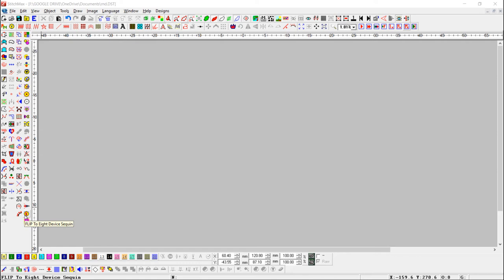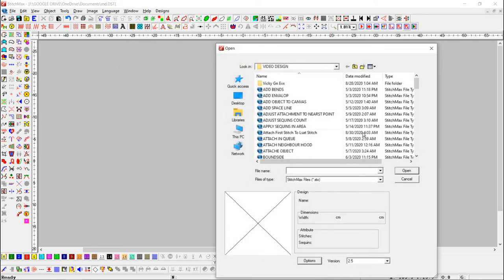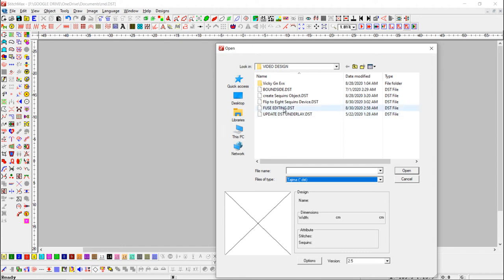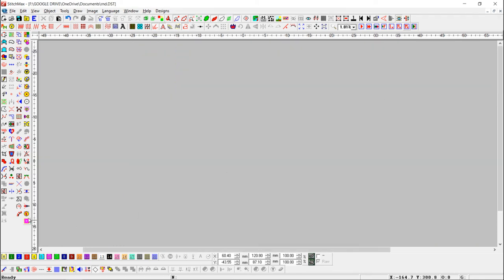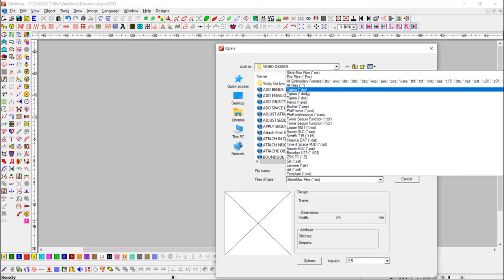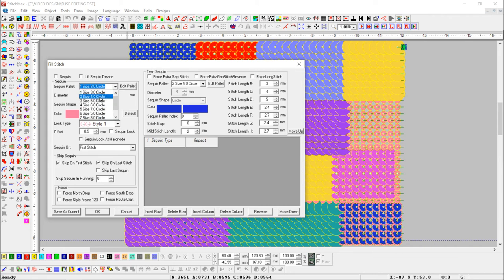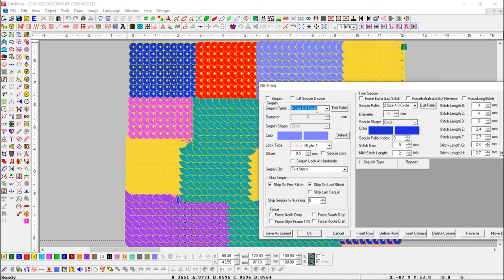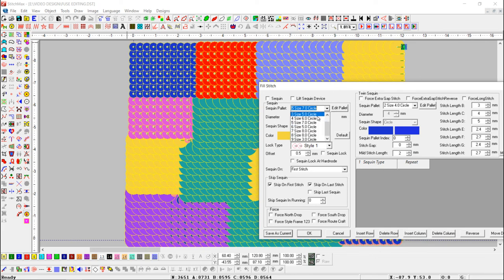0159 Flip To Eight Device Sequin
This Training Video is for those people who wants to learn StitchMax Embroidery Designing (Punching Software) Online on YouTube

Stitchmax, An Enhanced Embroidery Digitizing Software That Comes With High Productivity And All Advanced Feature Of Machine Embroidery Designing. It Has Very Unique And Exclusive Features For Stitch Effects, Drawing Methods, Automated Punching And Decorative Tools Which Are Specially Customized For Professional Designers, Industry Owners, Training Institutes, Embroidery Shops, And Apparel Designers.

Embroidery designer do the attractive design using advance functionality of the Stitchmax software with speed and also affordable price. Download the Stitchmax software and check below functionality
- Dual Color Blending
- Auto Punching
- Integrated Satin Effects
- Star & Mirror (Paghadi Stitch)
- Cross Stitch with Canvas
- Multi Frame Motif Style
- Plaza fill (Aari)
- Cross Stitch
- Advance Sequin
- 4 sequin & twin sequin
- Toggle sequin
- Fuse Editing
- Bound sides

StitchMax Solutions LLP.
C-202, Diamond World, Mini Bazaar, Varachha Road, Surat-395006
Gujarat, India.